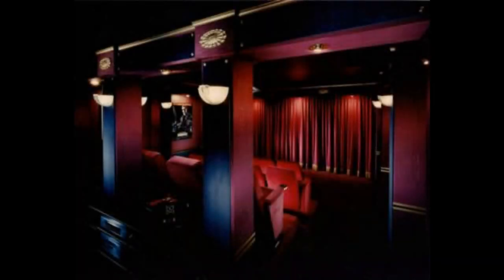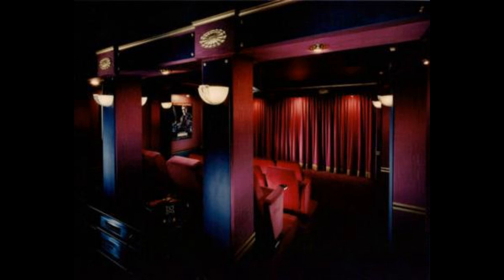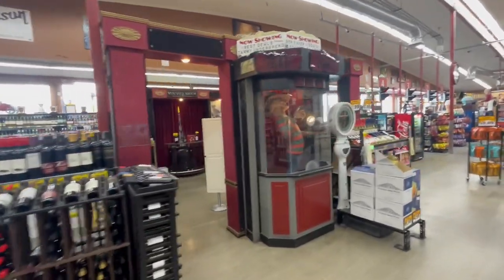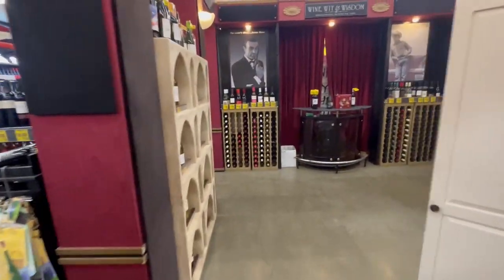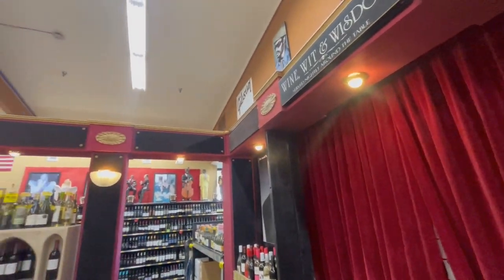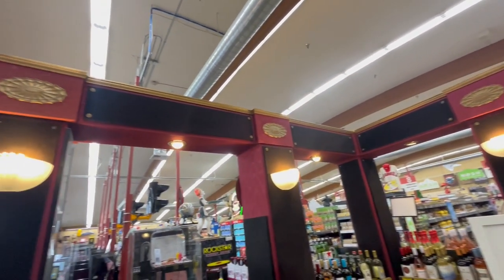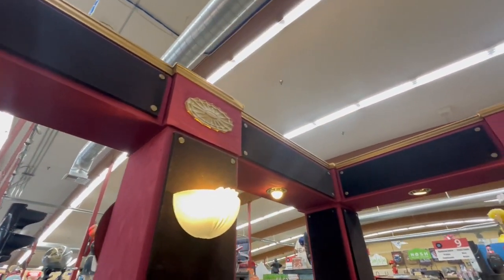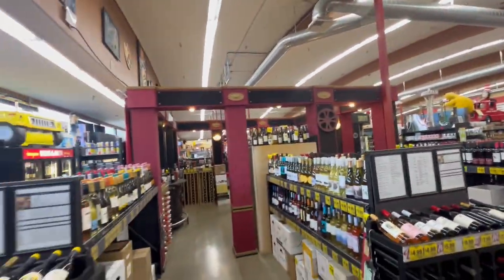TDA Home Theatre Now A Wine Display At Grocery Store - Ava Northwest Speakerlab